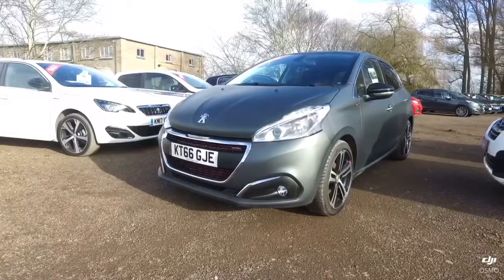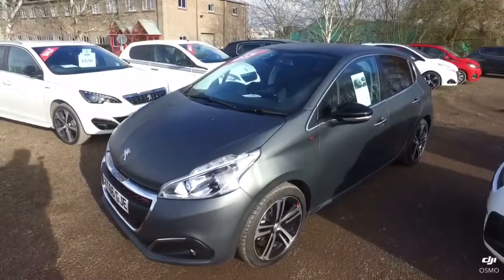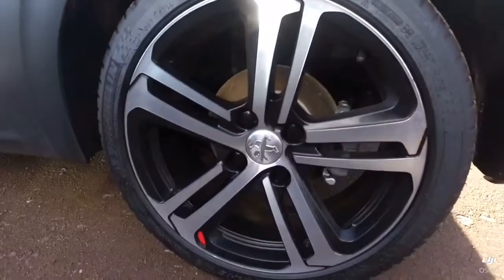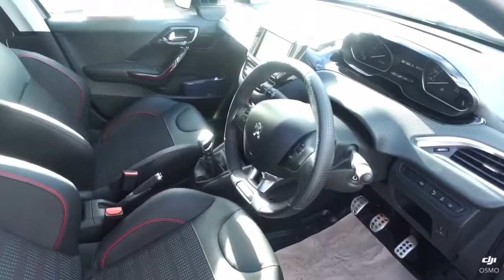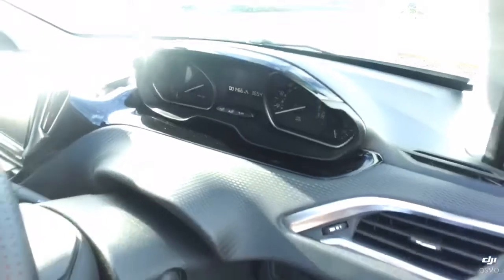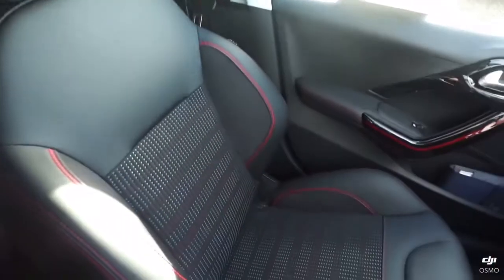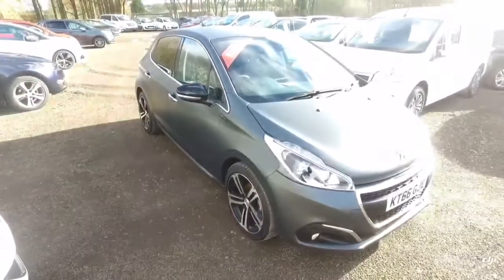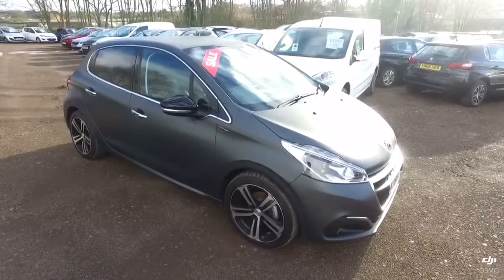Daniel - KT66 GJE